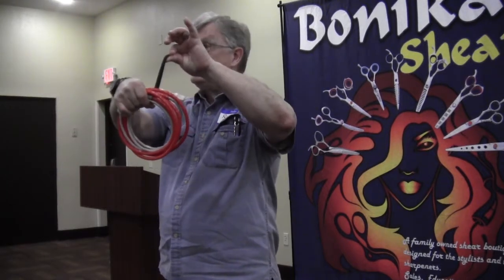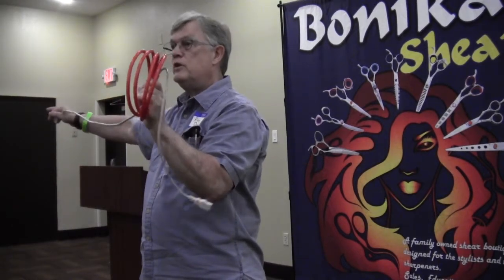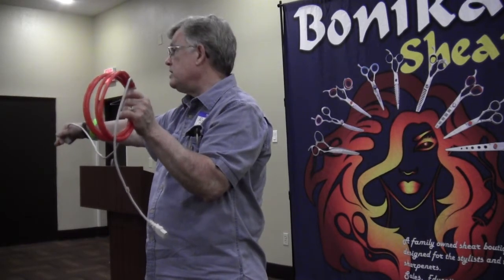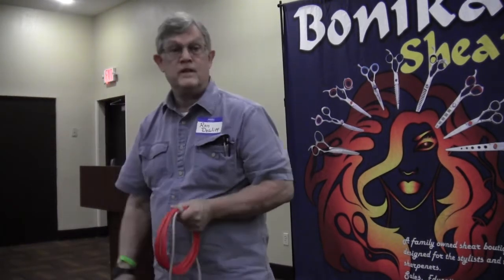In-Salon Sharpening Solution for Spaghetti Cords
Ron DeWitt struggles with neat and orderly transport of his extension cords when sharpening in the hair salons. Ron shares his idea at the Sharpeners Jam hosted by Bonika Shears on how he has solved the spaghetti cord problem.